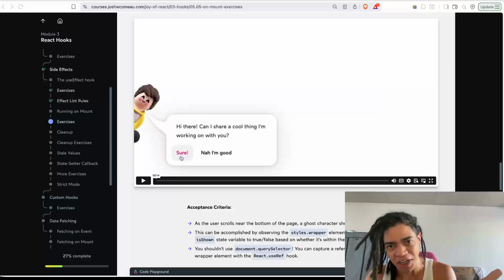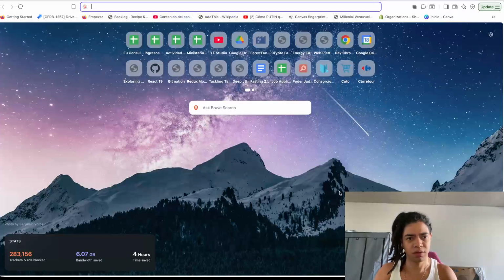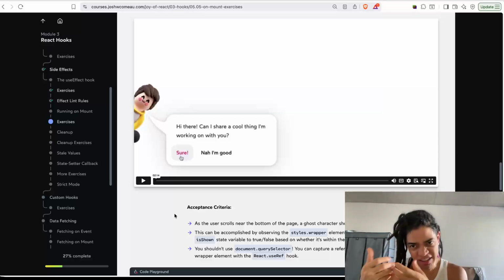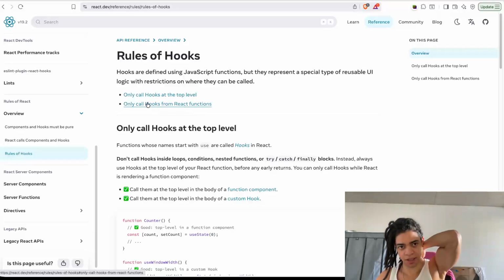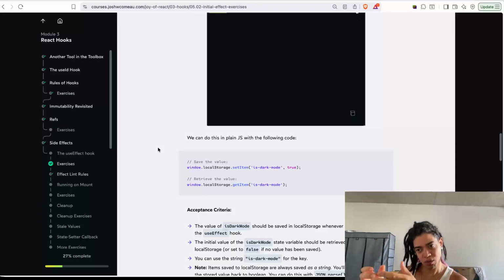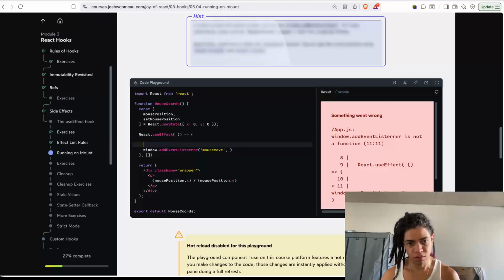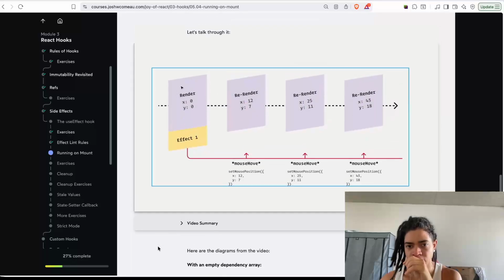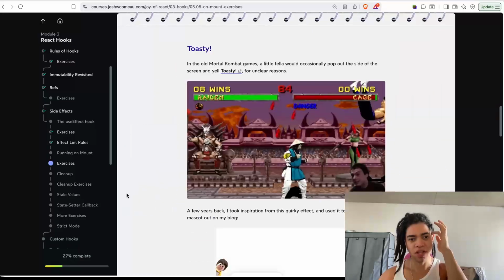The Joy of React: useEffect - Examples Windows resize, mousemove & Intersection Observer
I'll attach the examples later on for :
Windows (resize, mousemove) & Intersection Observer.